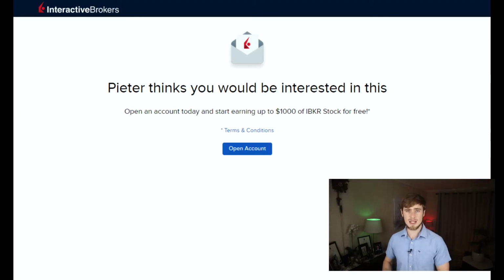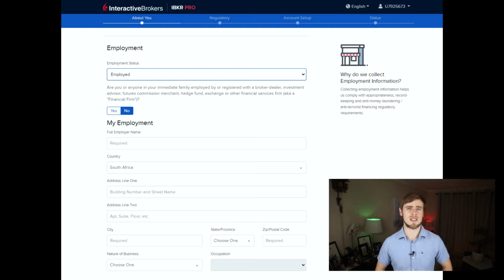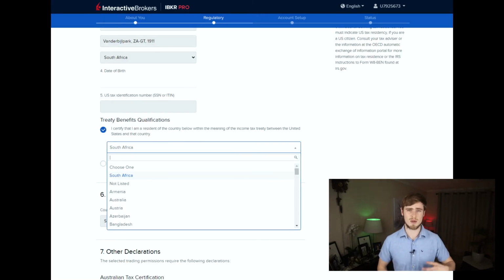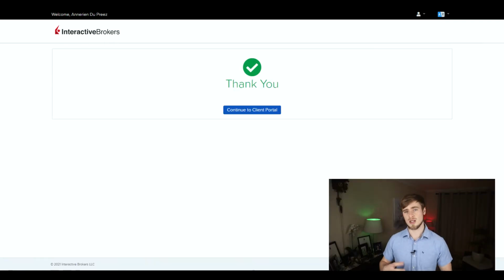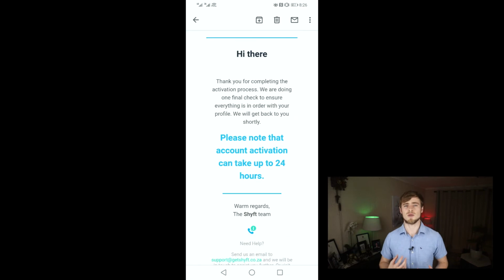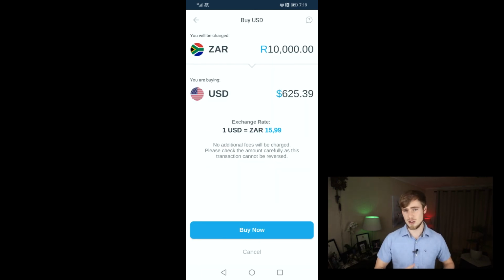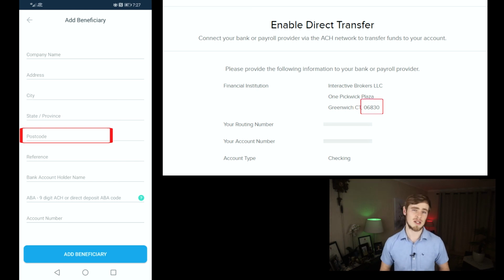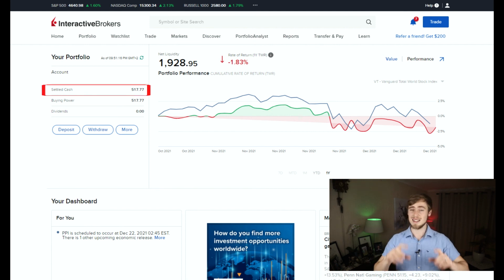How To Open And Fund An Interactive Brokers Account As A South African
🌍 Get a FREE stock worth up to $ 1 000 when opening an account at Interactive Brokers using my

Interactive brokers is arguably one of the best brokerage platforms in the world, and luckily, as South Africans, we are able to use it to invest in all sorts of offshore markets. But with all its fancy functions, it can also feel quite intimidating and a bit overwhelming to use at first, especially if you are not used to high level trading platforms.

But rest assured, I gots you covered! I’ve been using this platform for a couple of months now and already ironed out all the kinks and uncertainties that you may have. I made some mistakes and paid a couple of school fees in the process, but that is okay, because now I know exactly how the process works and can therefore take your hand and give you a full step-by-step tutorial on how you can open your own interactive brokers account, as well as how you can fund your account in the best and cheapest way possible using an app called Shyft.

So this video will be split into four parts. First I will show you how to open an Interactive Brokers account, then I will show you how to open and fund your Shyft account, how to convert your Rands from your local bank account to US dollars and then lastly, how to transfer your US dollars from Shyft to your interactive brokers account.

Please feel free to let me know down in the description if you have any questions.

Chapters:

00:00 Introduction
01:45 How to open an Interactive Brokers Account
09:35 How to open and fund a Shyft Account
13:33 How to convert ZAR to USD in the Shyft Account
15:06 How to transfer USD from Shyft to your Interactive Brokers Account

The information shared by Money Marx is for educational and informational purposes only and should not be taken as Financial, Tax, Legal, or Investment Advice. While Pieter de Villiers is registered under the Financial Sector Conduct Authority (FSCA) and operate within the framework of the Financial Advisory and Intermediary Services (FAIS) Act, the content provided on this channel, in courses, and across all platforms does not constitute Personal Financial Planning or Advisory Services.

All information is general in nature, based on factual data, principles, and publicly available information to help South Africans improve their financial literacy. Past performance is not a guarantee of future results, and all investments carry risk. You are responsible for your own financial decisions. For advice tailored to your personal situation, please consult a qualified Financial Planner that is registered with the FSCA.

Some of the links on this page are affiliate links, meaning, at no additional cost to you, Money Marx may earn a commission if you click through and make a purchase and/or subscribe.